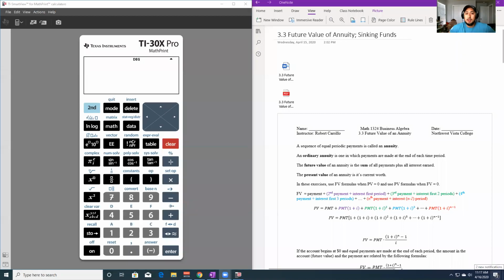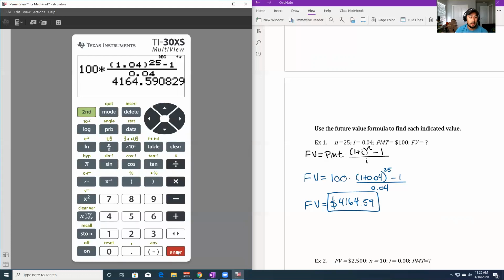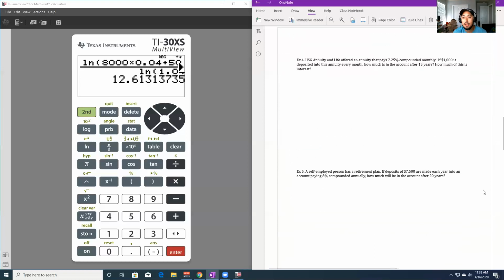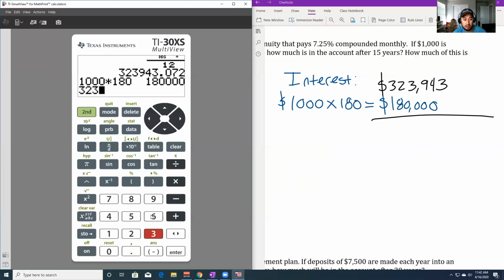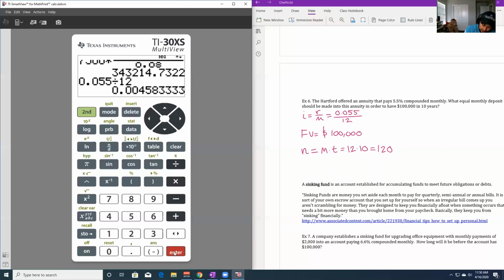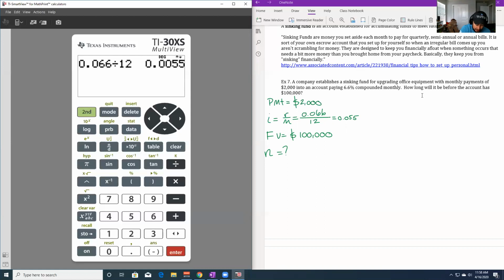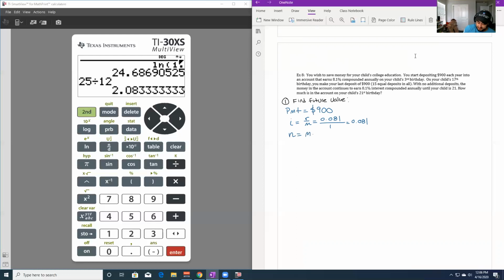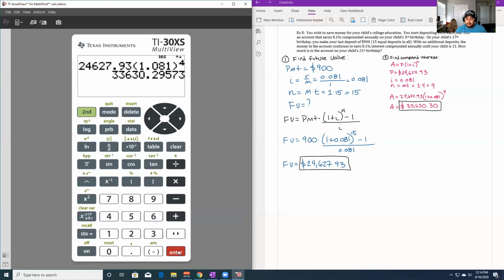3.3 Future Value of Annuities